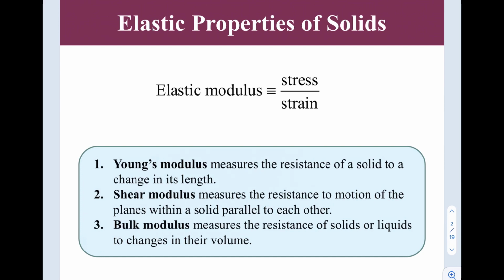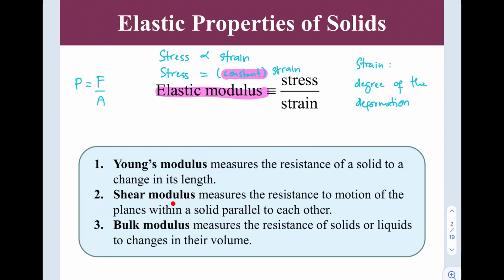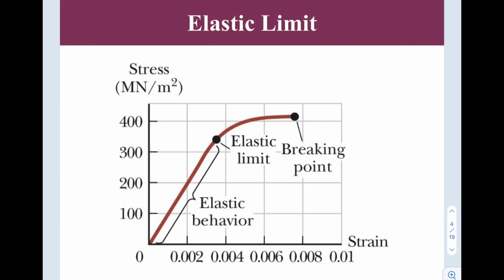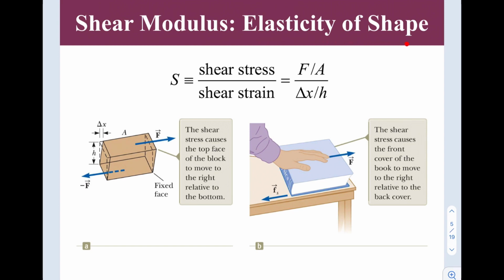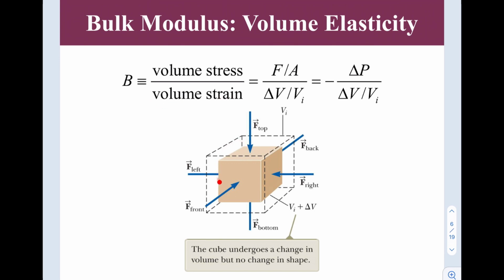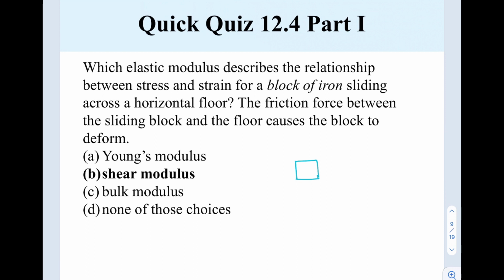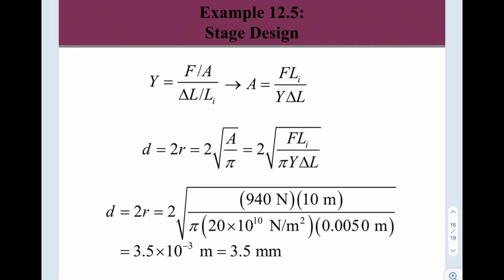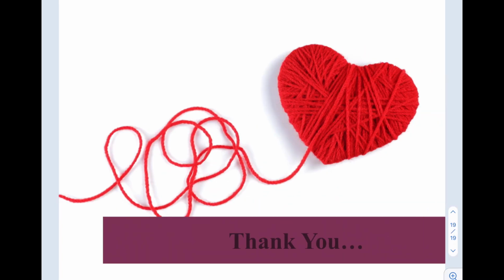PHL 0215 : Chapter 12 (Part 2) - Elasticity